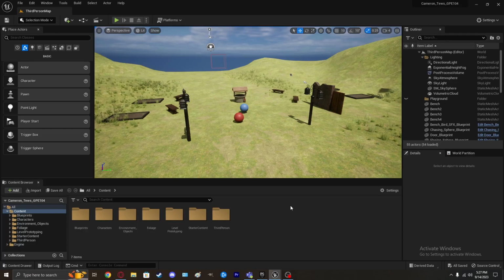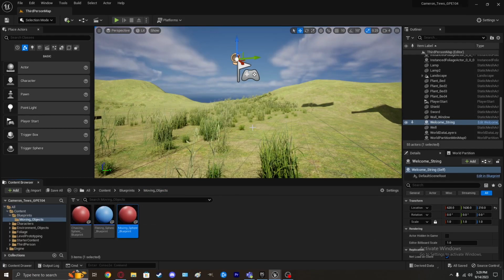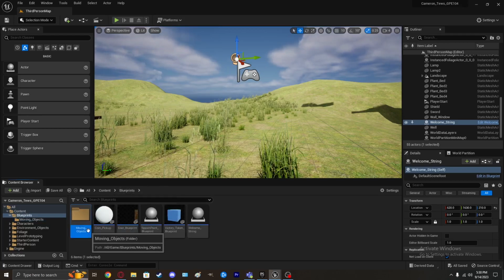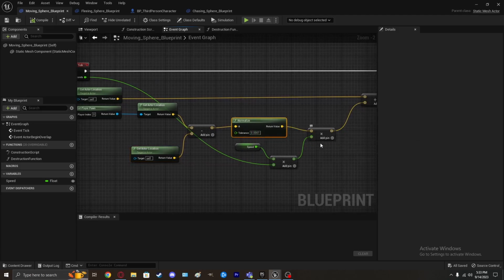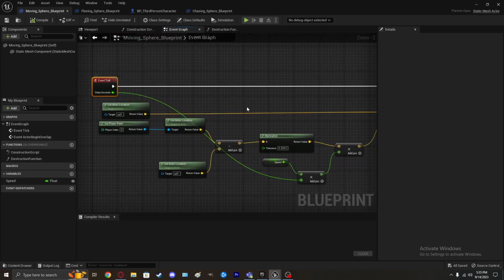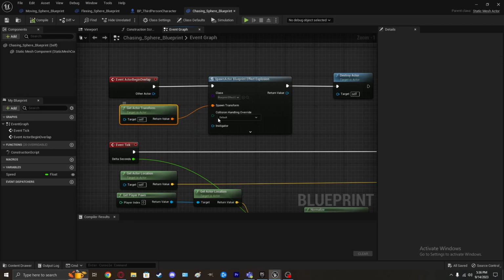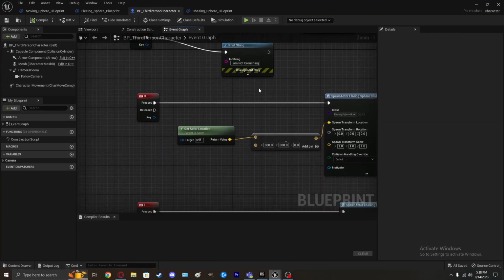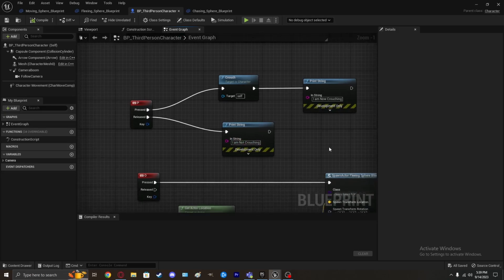Assignment 1.2 Simple Starter Project